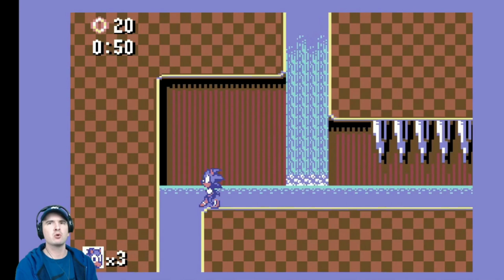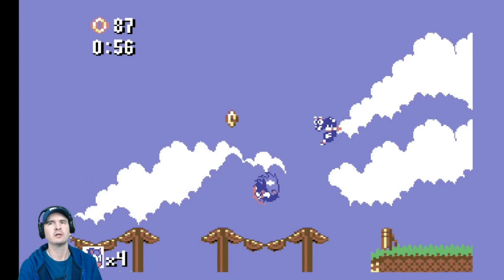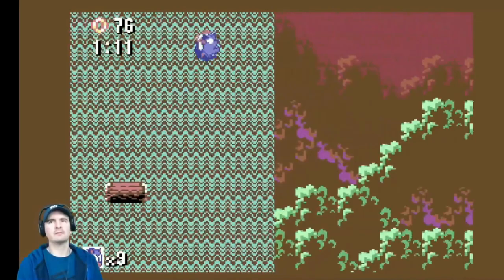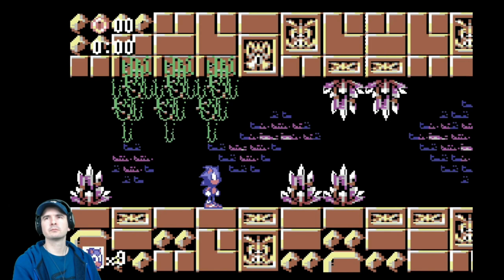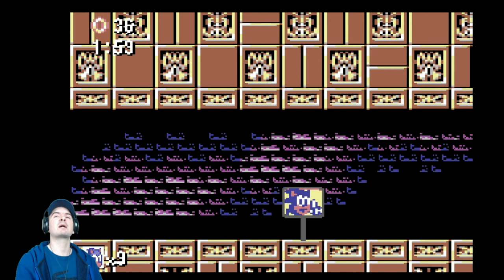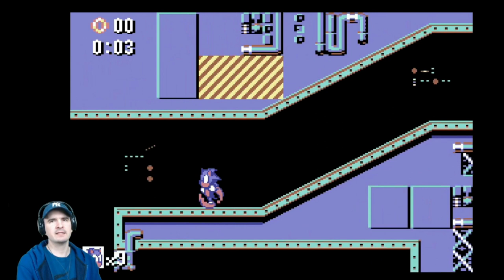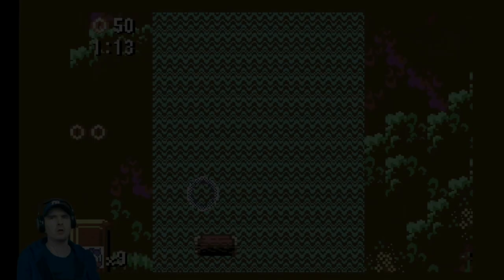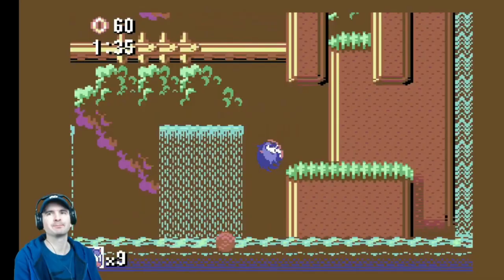Sonic The Hedgehog - Commodore 64 C64 Longplay - With Commentary - MJG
Hello Everybody

Back to Longplay Videos, next up is a fantastic port of Sonic The Hedgehog on the C64. Game came out late 2021 and I highly recommend it. Its based on the Master System's version, which was great to see as that was my favourite Version.

Anyway not a long Game but its a Classic and very put together on the C64.

You do need additional Memory to play this Game, but it can run on The C64 as a 2 Side Version, so you will need the Firmware update for that.

This is a Longplay with Webcam and Mic, its what MJG does, enjoy.

My quest to reach 2K in Subs continues.

00:00 Start
05:18 Bridge
10:34 Jungle
16:49 Labyrinth
22:34 Scrap Brain
28:05 Sky Base